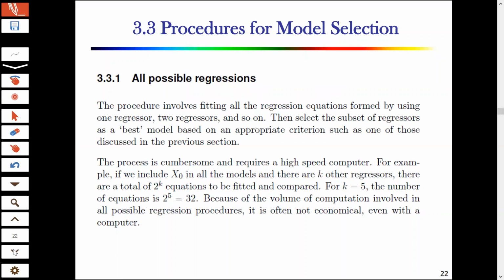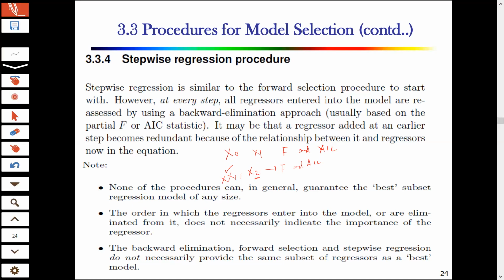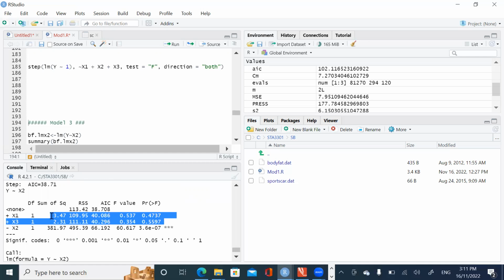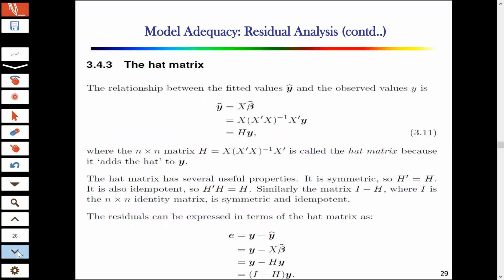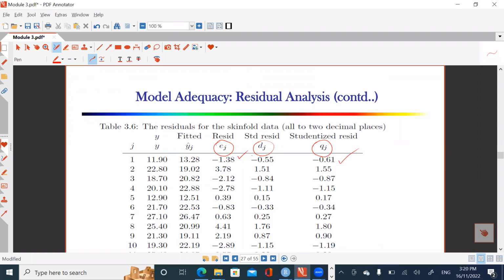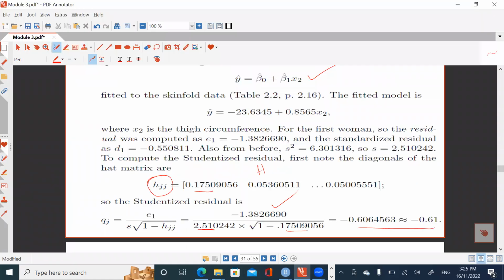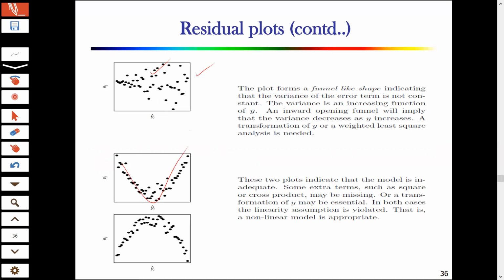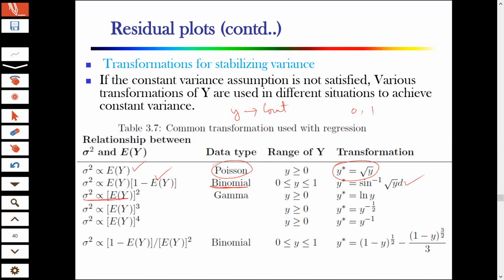Module 3 Part 2